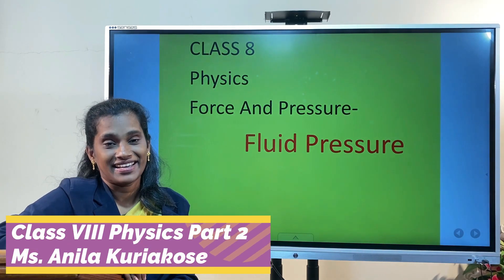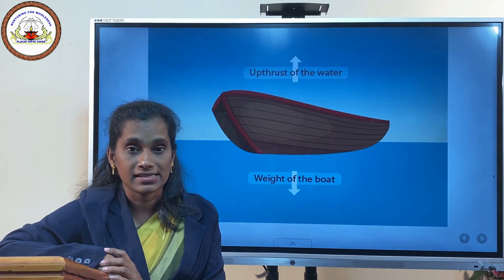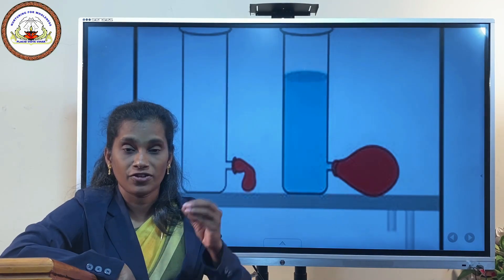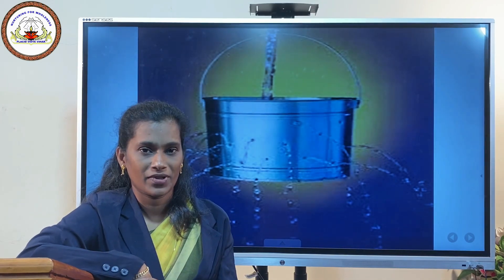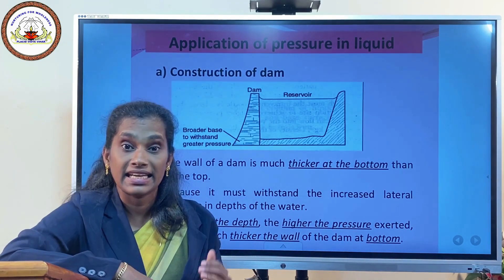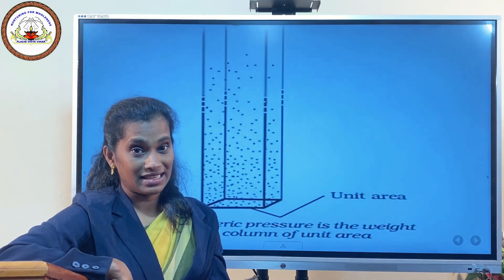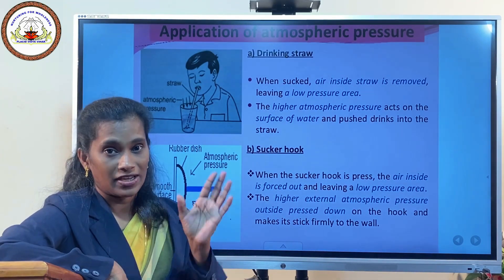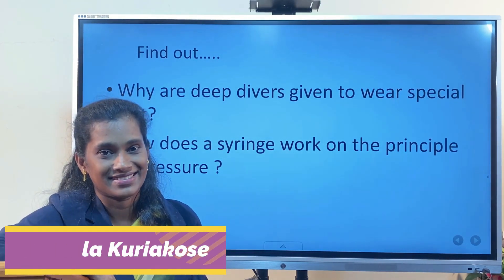Class VIII PHYSICS Part 2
Class by Ms  ANILA KURIAKOS